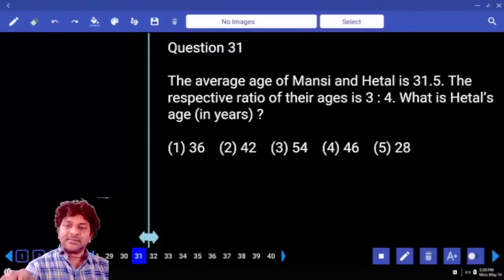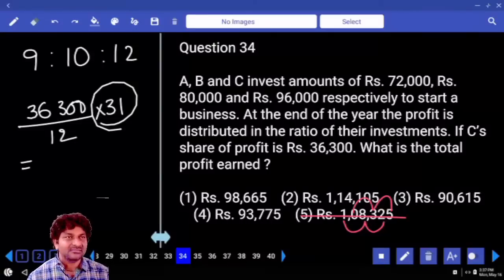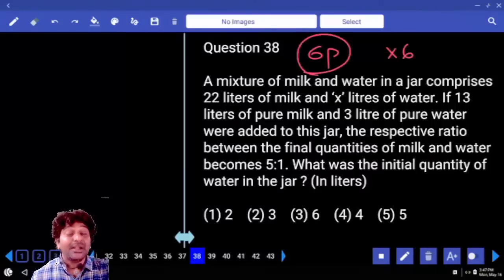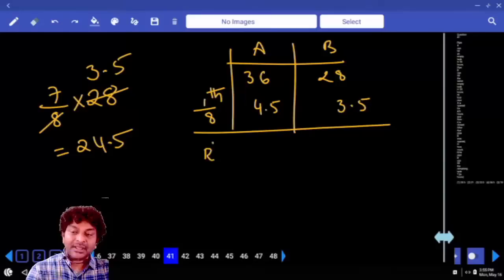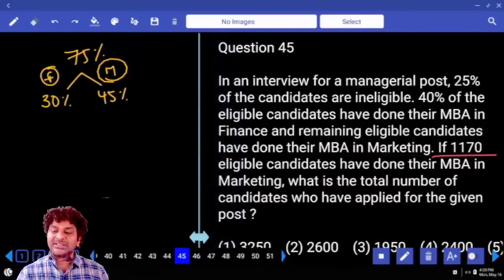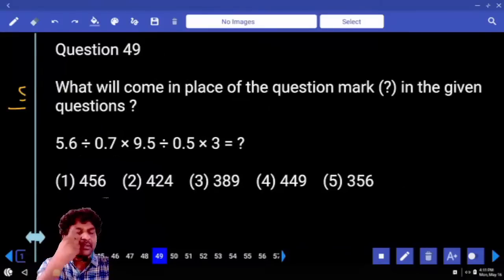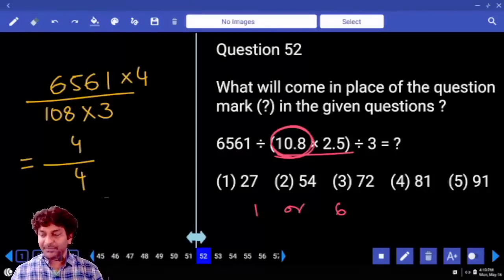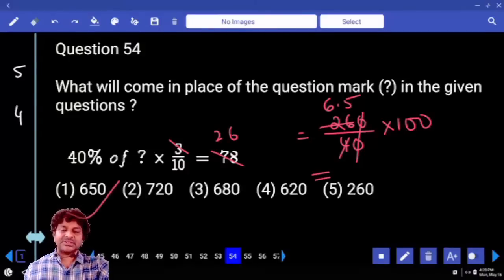QUANT PRACTICE SET | IMPORTANT QUESTIONS WITH SHORT TRICKS FOR UPCOMING BANK EXAMS | SBI | IBPS